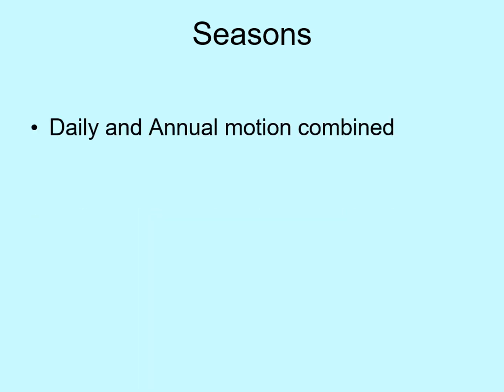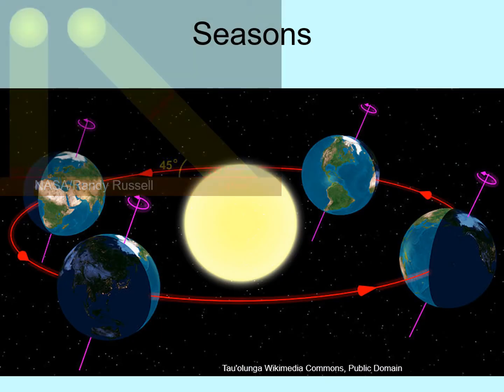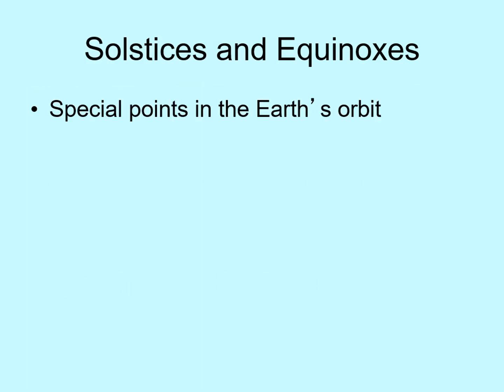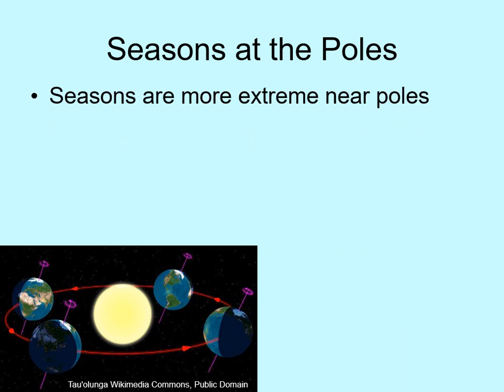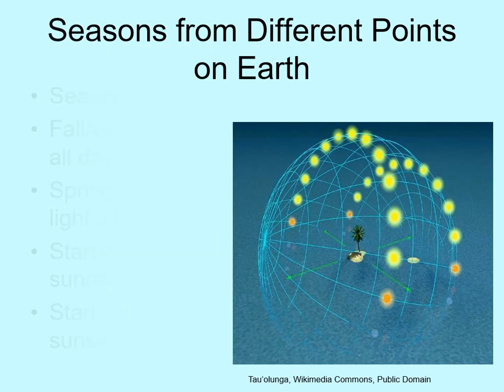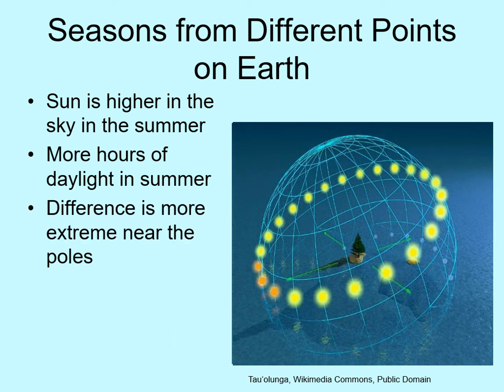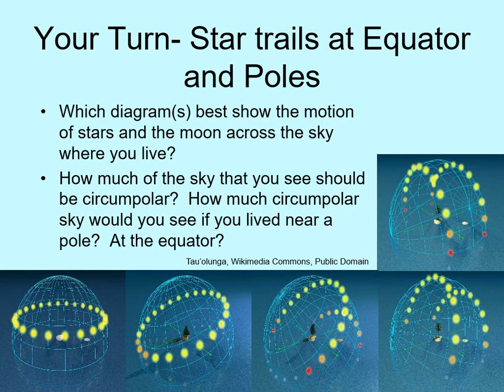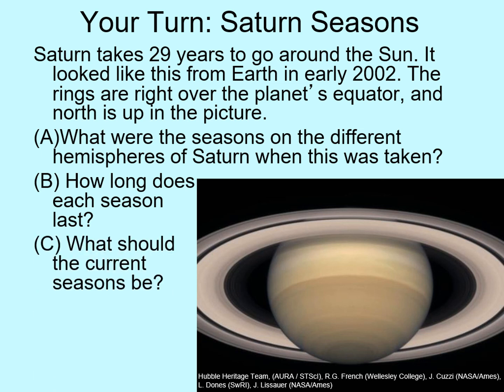Stellar Astronomy Lecture 02 Sky Part 3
Part 3 of the Motions of the Sky lecture from Stellar Astronomy. This part focusses on seasons.